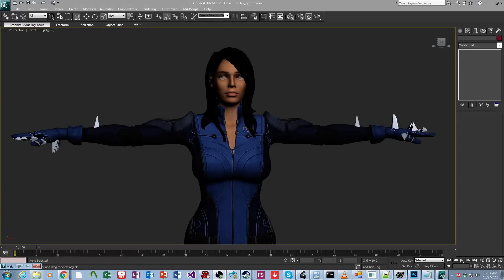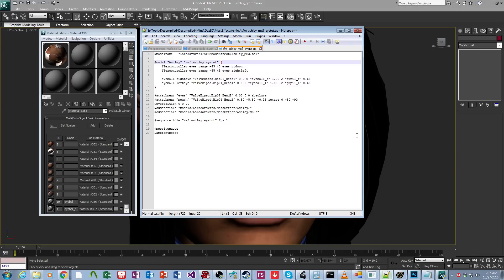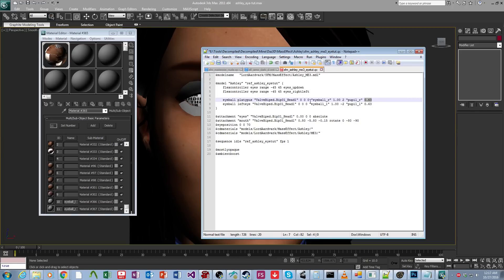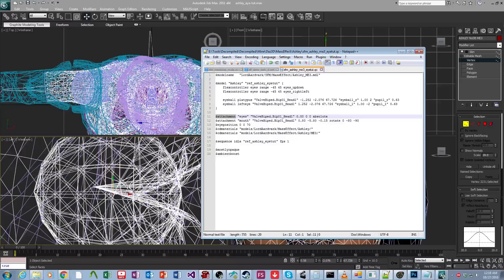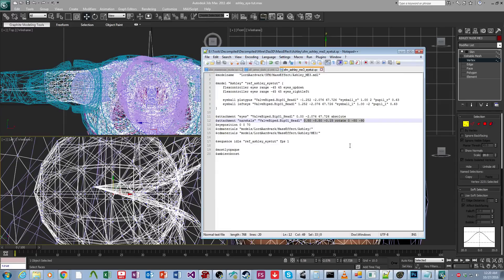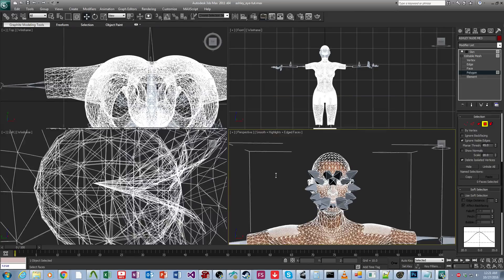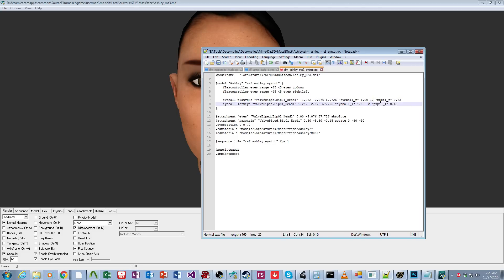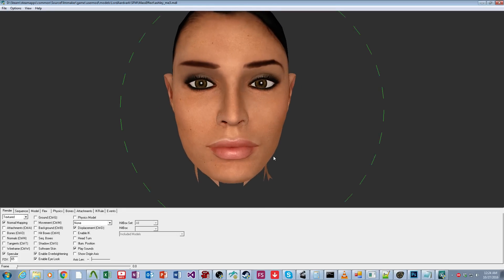LordAardvark Shares - Setting Up Eye-Posing for SFM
This video is comprised of two parts: the first part is the technical elements involved in getting eyeposing working in the Source Filmmaker, and the second part is experimenting and showing off how different parameters change how the eyes behave.

At a follower's request, I took my time to thoroughly explain every parameter involved in Source eyes, what they do, and why they are important. As a result, the video is kind of long.